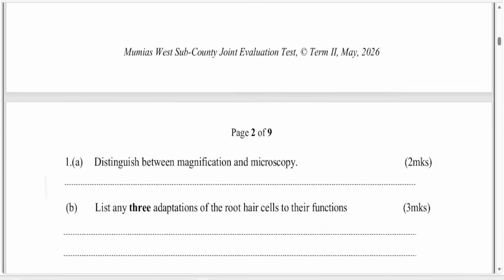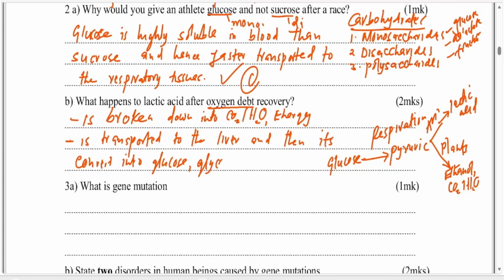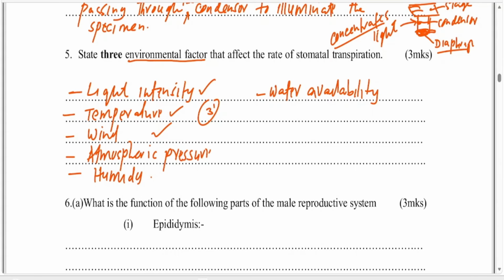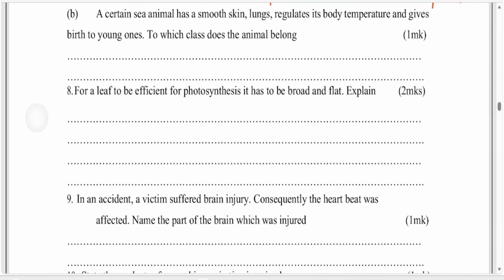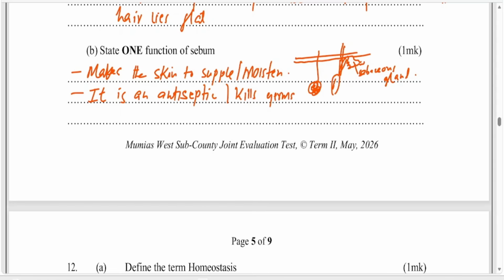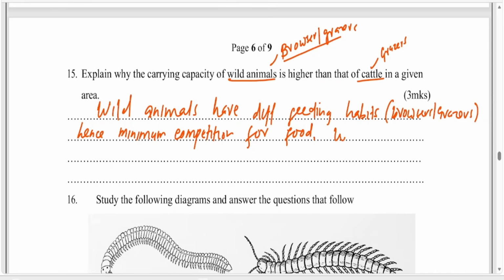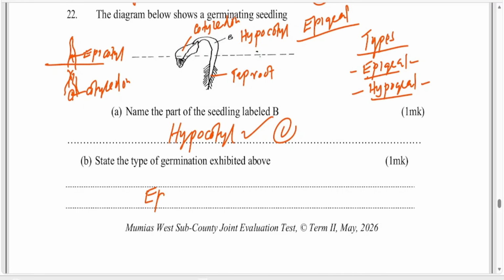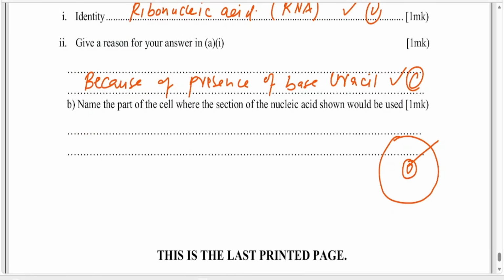KCSE 2026 BIOLOGY PAPER 1 PREDICTED | MUMIAS WEST SUB-COUNTY JOINT EVALUATION TEST – PAPER 1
KCSE 2026 BIOLOGY REVISION | MUMIAS WEST SUB-COUNTY JOINT EVALUATION TEST – PAPER 1

In this video, we take a focused revision of the Mumias West Sub-County Joint Evaluation Test Biology Paper 1 (2026). We work through selected questions step-by-step, explain the correct answers, and highlight commonly tested KCSE Biology concepts to help you improve your exam technique and score more marks.

Q1 – Microscopy & Root Hair Cell Adaptations
 Magnification, microscopy and adaptations of root hair cells.

Q2 – Respiration
 Glucose, sucrose and lactic acid/oxygen debt.

Q3 – Genetics & Mutation
Gene mutation, genetic disorders and environmental mutagens.

Q4 – Nutrition, Excretion & Microscopy
 Importance of nutrition and excretion; functions of microscope parts.

Q5 – Transpiration
 Environmental factors affecting the rate of stomatal transpiration.

Q6 – Male Reproductive System & Sperm Cell
 Functions of the epididymis, seminal vesicle, interstitial cells and sperm-cell structures.

Q7 – Classification & Binomial Nomenclature
Species, binomial nomenclature and classification of organisms.

Q8 – Photosynthesis & Leaf Adaptations
Why leaves are broad and flat for efficient photosynthesis.

Q9 – Coordination & Nervous System
 Brain region involved in regulation of heartbeat.

Q10 – Anaerobic Respiration
 Products of anaerobic respiration in animals.

Q11 – Thermoregulation & Skin
Heat loss and the function of sebum.

Q12 – Homeostasis
 Meaning of homeostasis and the role of blood in homeostasis.

Q13 – Cell Division
Identification of stages/phases of cell division.

Q14 – Cell Organelles
Functions of lysosomes and Golgi apparatus.

Q15 – Ecology & Carrying Capacity
Carrying capacity of wild animals compared with cattle.

Q16 – Classification & Arthropoda
Classification of specimens and arthropod classes with a cephalothorax.

Q16 (as printed) – Genetics
Why Drosophila melanogaster is useful in genetic experiments.

Q17 – Transport Across Cell Membranes
Significance of active transport in the human body.

Q18 – Biological Control
Biological control of weeds using beetles.

Q19 – Biological Control vs Herbicides
Advantages of biological control over herbicides.

Q20 – Diseases & Cholera
 Causative agent of cholera and dehydration in cholera victims.

Q21 – Cell Division & Chromosomes
 Chromosome number, centrioles and spindle fibres.

Q22 – Seed Germination
 Parts of a germinating seedling and type of germination.

Q23 – Hormones & Metamorphosis
Hormones controlling metamorphosis in insects.

Q23 (as printed) – Plant Excretion
 Importance/uses of papain, nicotine and quinine.

Q24 – Carbohydrates
Carbohydrate found in mammalian blood and carbohydrate stored in the liver.

Q25 – Plant Tissues
Plant tissues thickened with lignin.

Q26 – Digestion
Role of stomach muscles during digestion.

Q27 – Blood Groups
Antigens responsible for determining human blood groups.

Q28 – Evolution & Fossils
Methods of fossil formation.

Q29 – Teeth & Feeding
Type of tooth used by a dog to slice flesh and its adaptations.

Q30 – Nucleic Acids
 Identification of a nucleic acid, reason for identification and its cellular location.